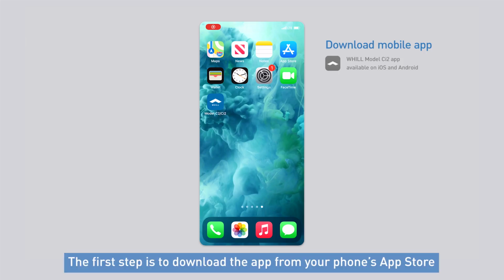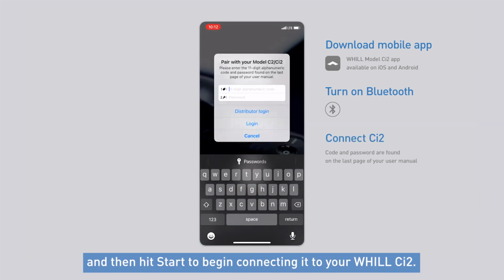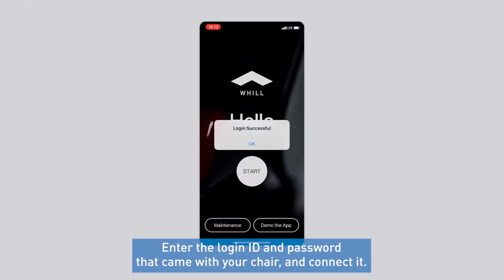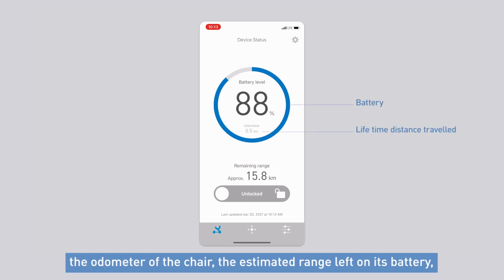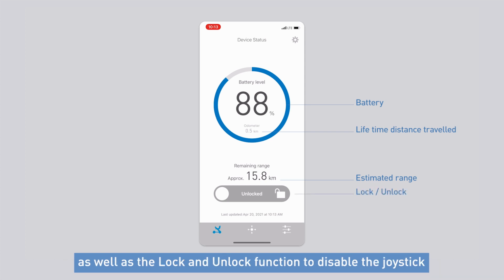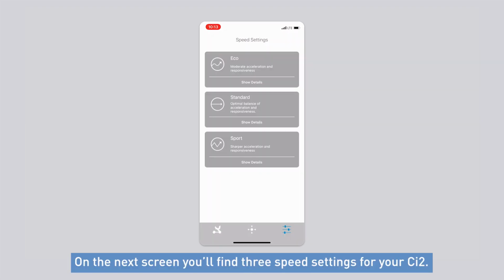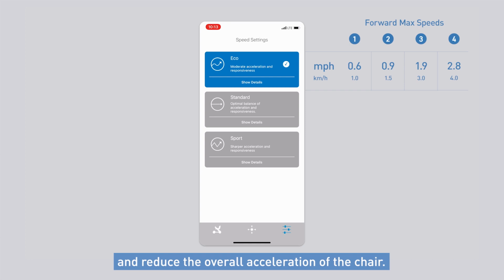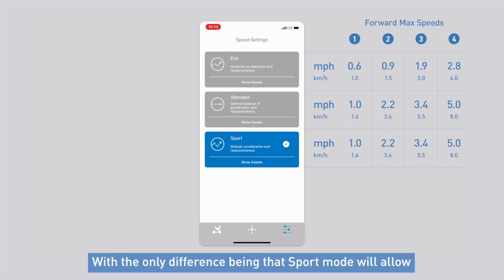WHILL Model C2/Ci2 How to use the App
The WHILL Model C2 features the latest in technology such as the the free App. Available on iOS or Android, the app allows you to monitor your device’s battery charge level, battery health, lock/unlock the device to prevent unwanted use, manage speed profiles (Eco, Standard, Sport), and control the device remotely to provide greater independence.